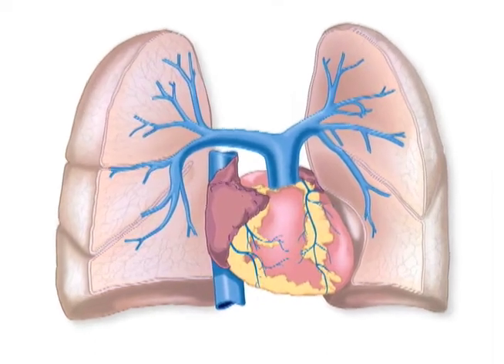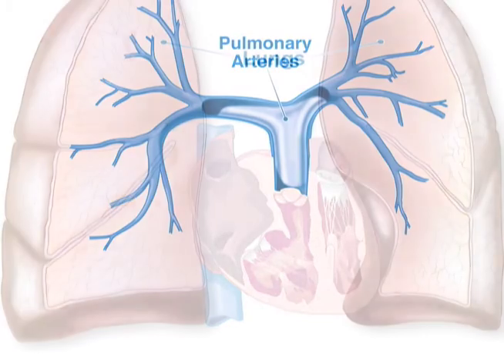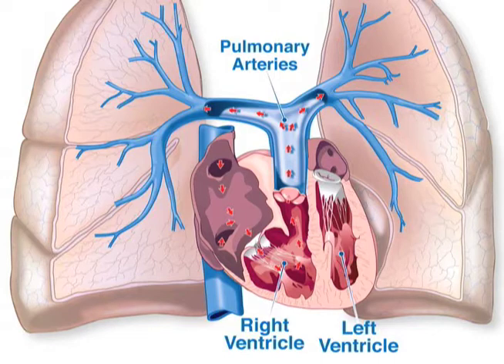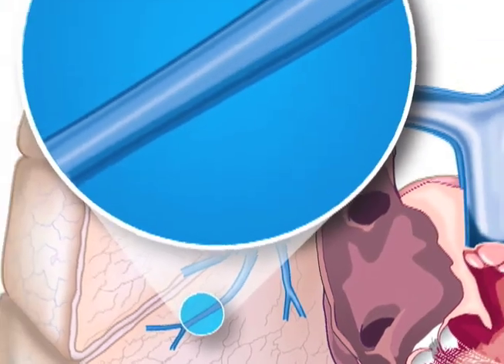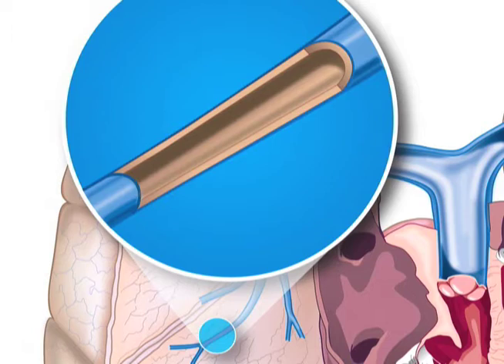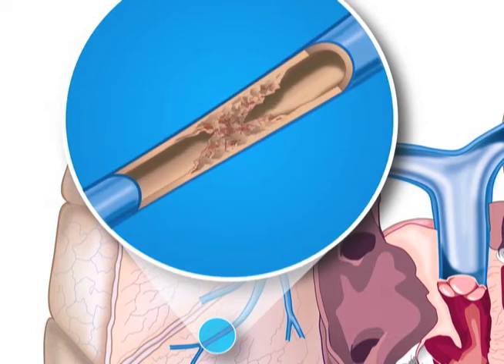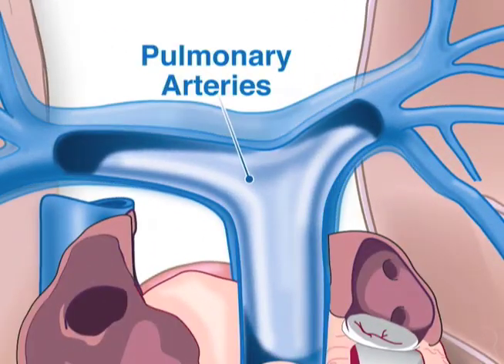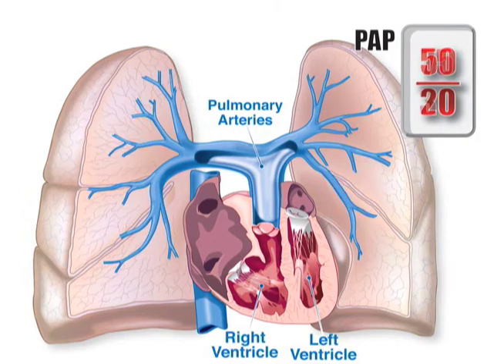livingwithph.ca - Blood Flow in the Pulmonary Arteries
This video is featured on the website, a resource developed by PHA Canada that presents in clear and simple terms current information on pulmonary hypertension (PH), including ideas about the disease itself, the scientific understanding of PH, the steps in the diagnosis of PH, and the treatment of PH.
to learn more and view the video in context.